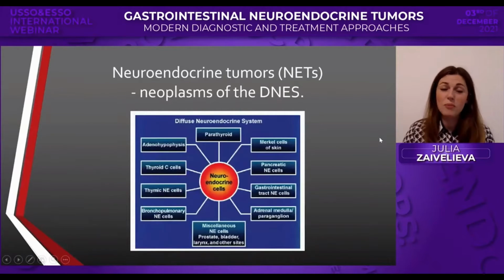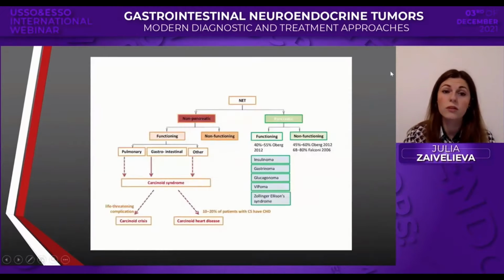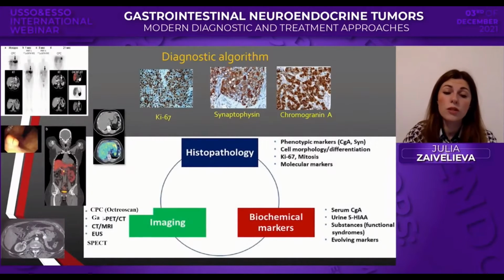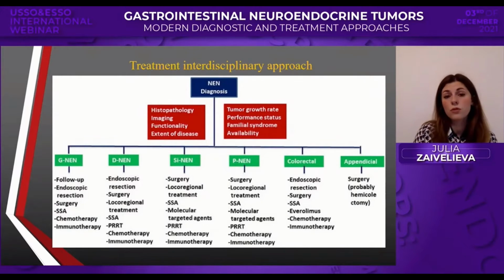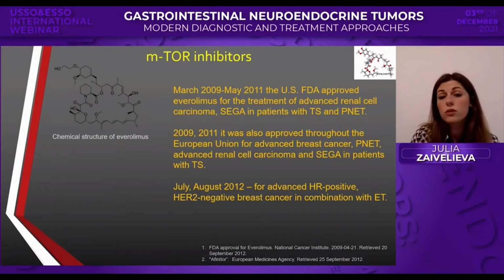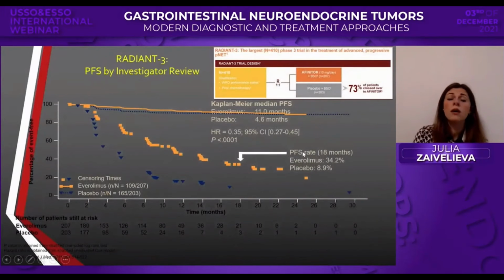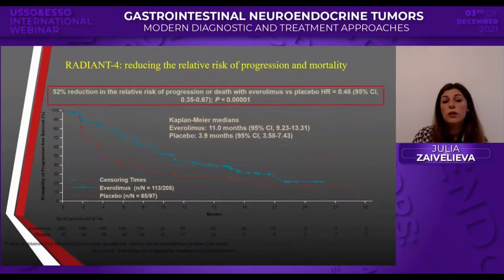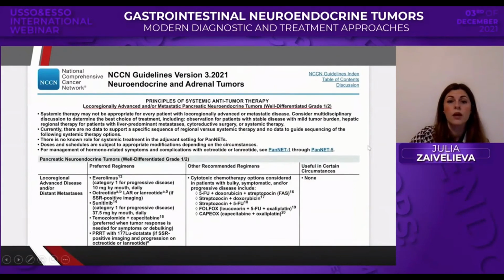USSO&ESSO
Визначною подією для європейських та вітчизняних онкологів став USSO&ESSO  - міжнародний вебінар , присвячений гастроінтестинальним нейроендокринним пухлинам, організований Національним Інститутом Раку в колаборації з ESSO.
 К.м.н. Юлія Зайвелева яскраво висвітлила сучасні підходи до діагностики та лікування нейроендокринних пухлин.
Зокрема, було вказано на роль інгібіторів m-TOR (Еверолімусу) в лікувальних стратегіях  та його місце в гайдлайнах. Еверолімус доступний для пацієнтів в Україні, що суттєво покращує перспективу терапевтичної тактики. Адже кількість пацієнтів із НЕП (нейроендокринними пухлинами) щороку зростає, що свідчить про покращення діагностики та увагу спеціалістів до вказаної патології.
 Більше дізнайтеся під час перегляду: